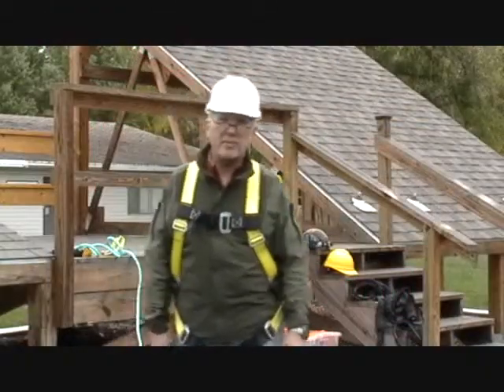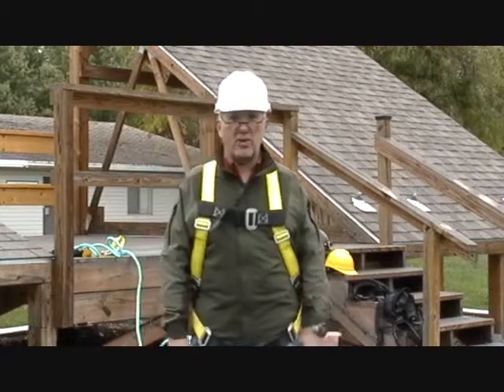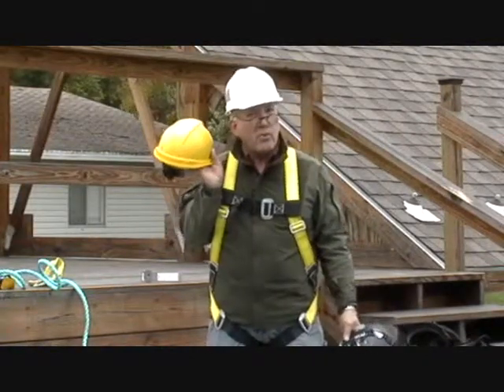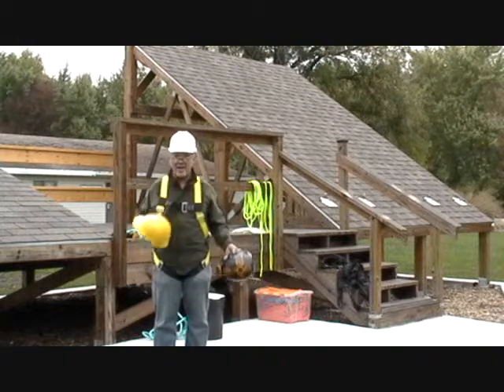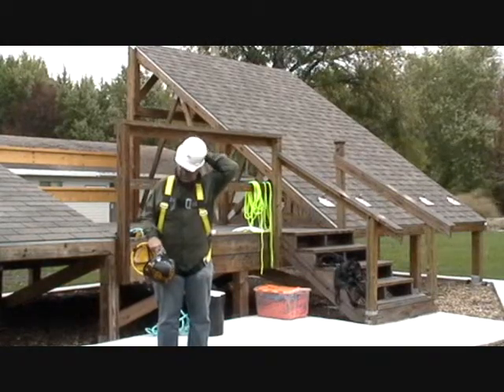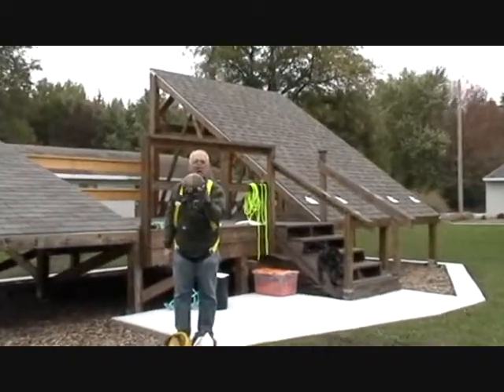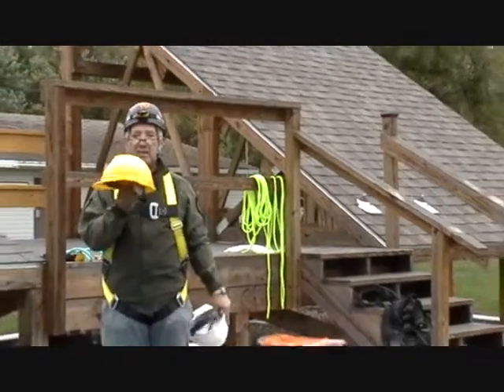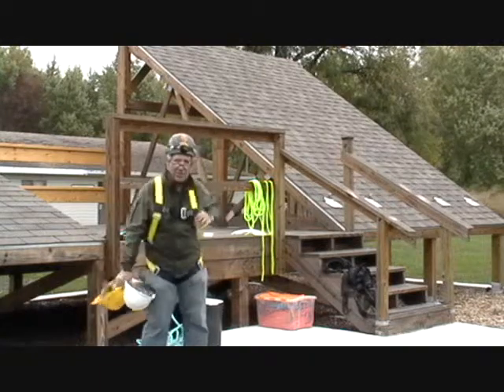PV Roof Safety Part I